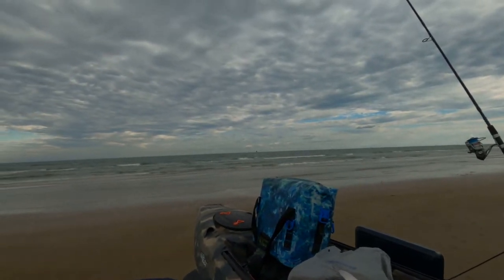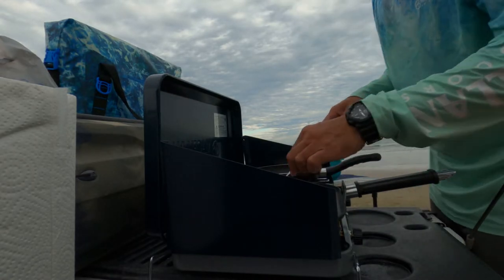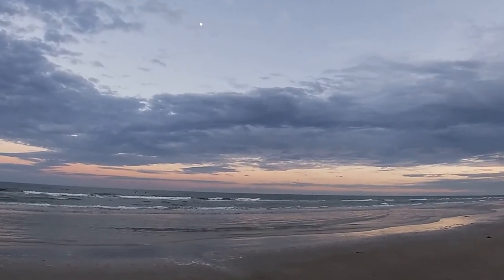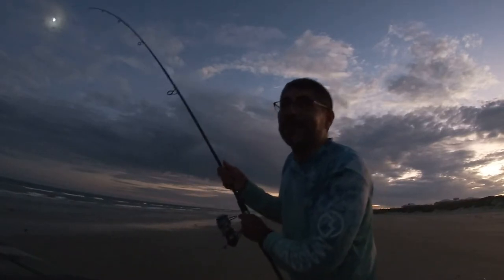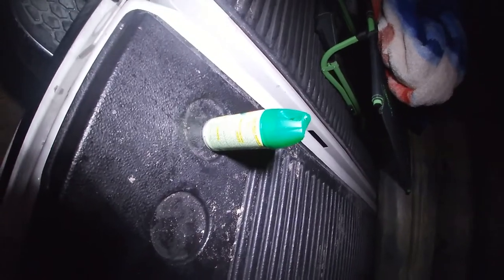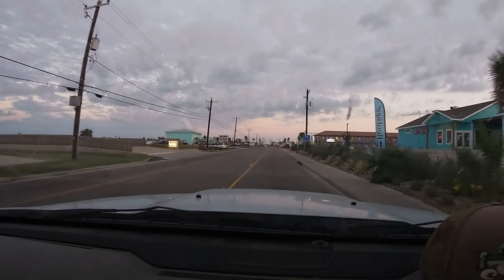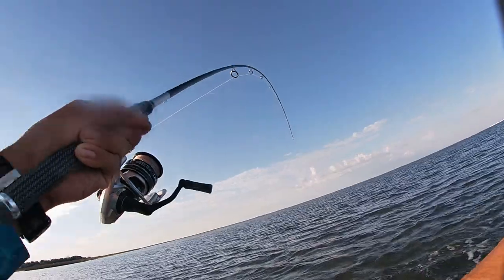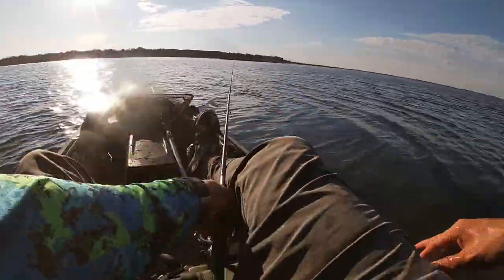Beach Truck Camping - Fishing Surf in Port Aransas TX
Had mentioned before the idea of camping out of the truck, so packed the truck and set my route to Port A.  Never have I tried to surf fish, so it was so new to me but with some nice fresh cut bait it played out so well.  Roughing it in the back of the truck brought back so many memories from spending time with my grandparents out at the ranch.

Thanks
Rudy Fuentes
FFL_43

Links to gear used in video:
KastKing Reel
KastKing Gloves
Runcl Fishing Line
Surf Rod
Berkley Hooks
Go Pro 8
Amazon Deals